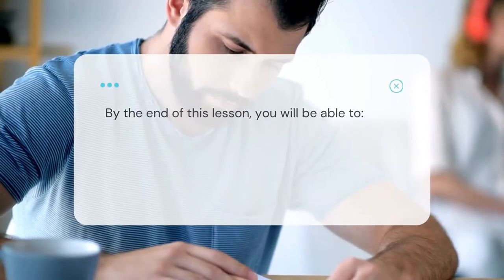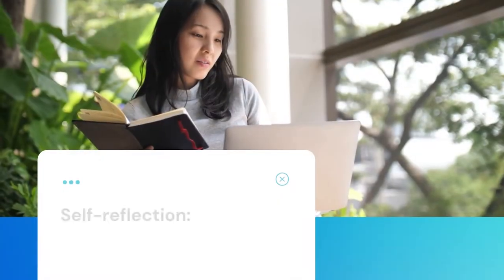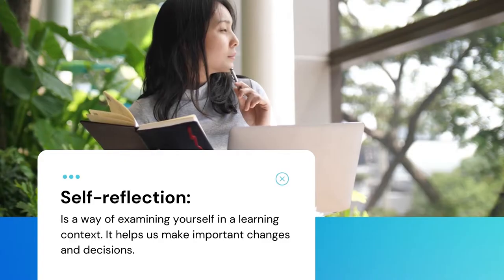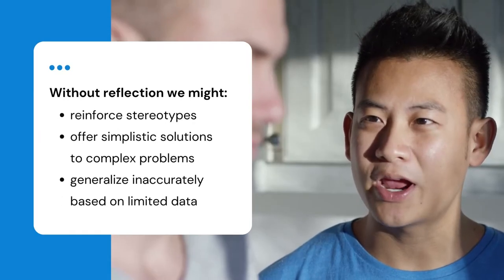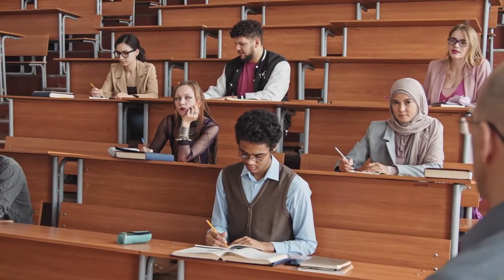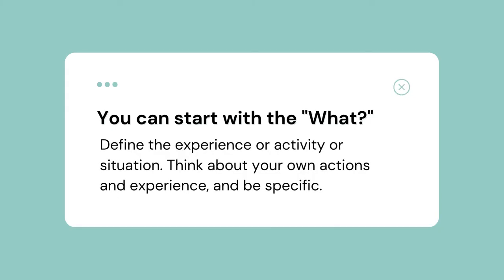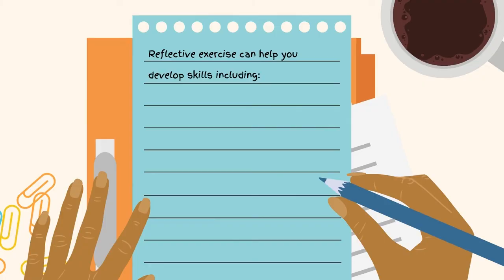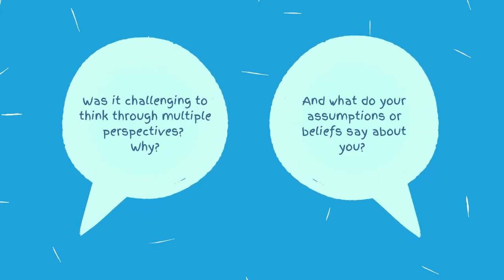What is Self-Reflection & Why Does it Matter? | PATHS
Self-reflection within a learning context means examining the way we learn and the work we have accomplished and using the insights we gather to inform our future actions. Taking the time to consider how an activity, learning strategy, or an assignment has helped you learn can enable you to identify what’s working, what’s not, and opportunities for improvement. The following video will explain the importance of self-reflection, how you can develop reflection skills, and will review a framework that you can use to become a reflective learner.

Creative Commons Licensing:

If you reuse this work, please attribute PATHS, York University and include a

Looking for instructor resources or want to learn more about PATHS?

Looking for a full student experience and more learning objects?